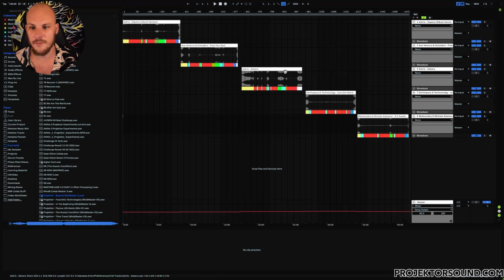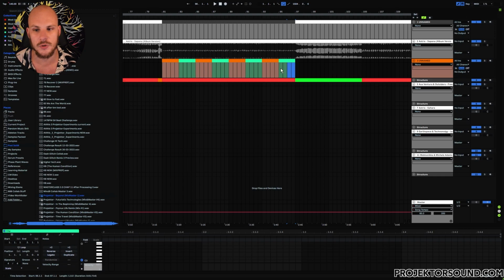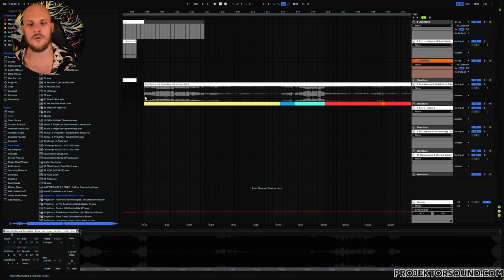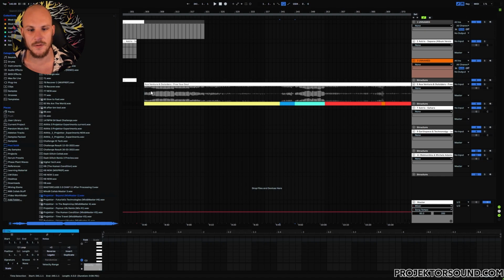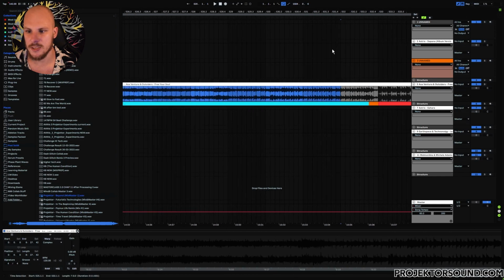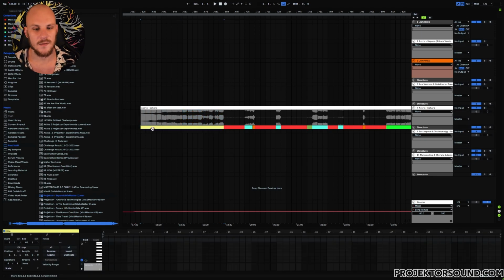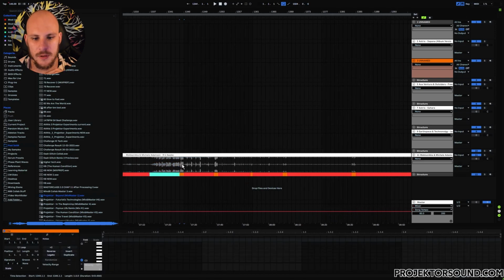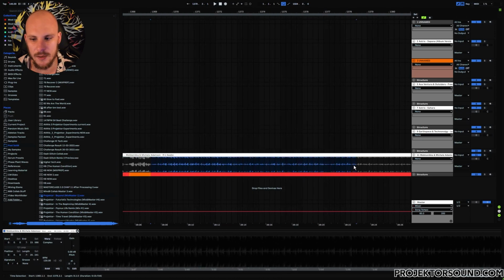Learn from the Masters: Pro Structure Tricks!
Timestamps:
0:00 Intro
0:25 Project setup
0:47 Standard arrangement rules
1:37 Astrix - Sapana (Album Version)
8:48 Ace Ventura, Outsiders - Free Your Soul
14:38 Astrix - Sahara
18:23 Earthspace & Technology - Let's Get Wierd
21:37 Mekkanikka & Michele Adamson - R U Awake
25:08 Outro

In this video I want to talk about track structures and how professional artists use different tricks to improve theirs. I'm going to examine 5 different tracks, both progressive and full-on. I'll look at all different structure techniques and tricks used to make the track more interesting and there is quite a bit to discover. In fact I can tell this video will change my workflow significantly.